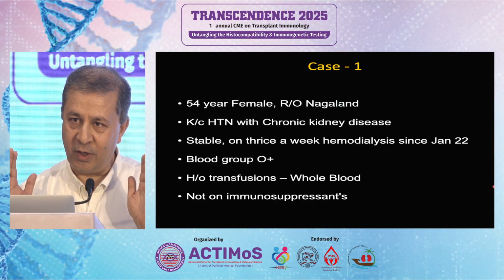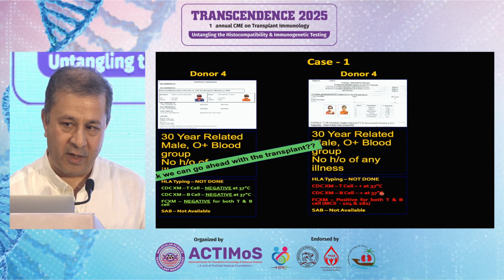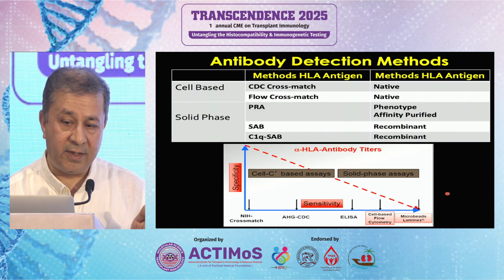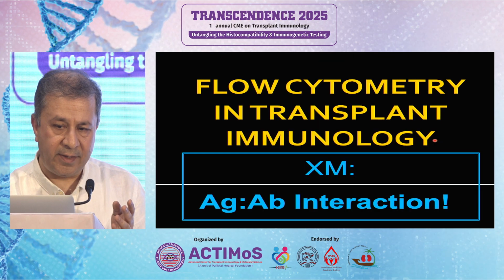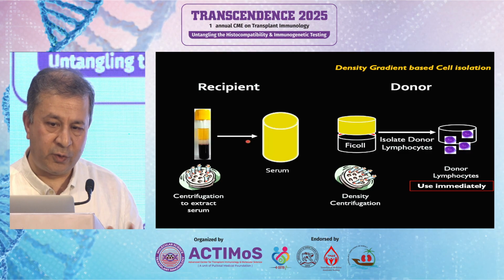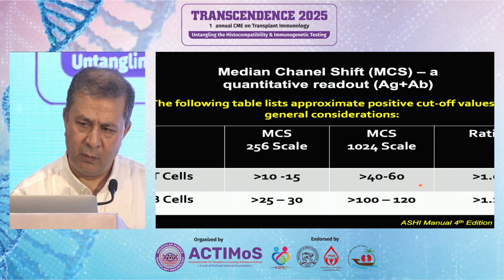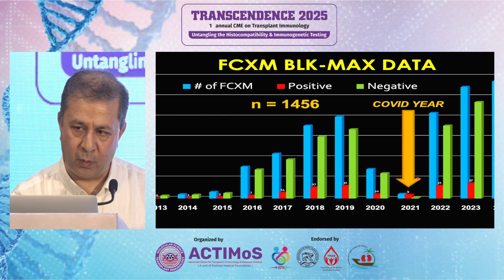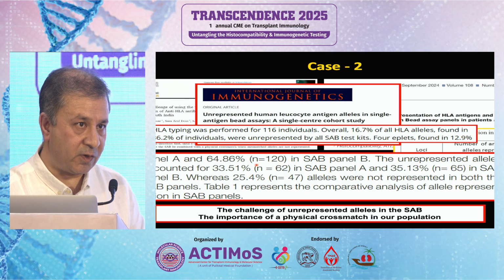Illuminating Compatibility: The Power of Flow Cytometry in HLA Analysis - Dr Anil Handoo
✨ 𝐅𝐚𝐧𝐭𝐚𝐬𝐭𝐢𝐜 𝐒𝐞𝐬𝐬𝐢𝐨𝐧 𝐨𝐧 𝐅𝐥𝐨𝐰 𝐂𝐲𝐭𝐨𝐦𝐞𝐭𝐫𝐲 𝐢𝐧 𝐇𝐋𝐀 𝐛𝐲 𝐃𝐫. 𝐀𝐧𝐢𝐥 𝐇𝐚𝐧𝐝𝐨𝐨! ✨
We had an exceptional and engaging talk on the Role of Flow Cytometry in HLA by the esteemed Dr. ANIL HANDOO. The session was packed with insights, and it was truly remarkable to see the level of enthusiasm and interaction from the audience.

From technical advancements to clinical applications, the discussion was informative, thought-provoking, and highly relevant to those in the field of transplant immunology and HLA diagnostics. The audience was engaged to its fullest extent, making it a truly interactive and enriching experience.

𝑨 𝒃𝒊𝒈 𝒕𝒉𝒂𝒏𝒌 𝒚𝒐𝒖 𝒕𝒐 𝑫𝒓. 𝑨𝒏𝒊𝒍 𝑯𝒂𝒏𝒅𝒐𝒐 𝒇𝒐𝒓 𝒔𝒉𝒂𝒓𝒊𝒏𝒈 𝒉𝒊𝒔 𝒆𝒙𝒑𝒆𝒓𝒕𝒊𝒔𝒆 𝒂𝒏𝒅 𝒕𝒐 𝒆𝒗𝒆𝒓𝒚𝒐𝒏𝒆 𝒘𝒉𝒐 𝒑𝒂𝒓𝒕𝒊𝒄𝒊𝒑𝒂𝒕𝒆𝒅 𝒔𝒐 𝒂𝒄𝒕𝒊𝒗𝒆𝒍𝒚. 𝑺𝒆𝒔𝒔𝒊𝒐𝒏𝒔 𝒍𝒊𝒌𝒆 𝒕𝒉𝒆𝒔𝒆 𝒓𝒆𝒊𝒏𝒇𝒐𝒓𝒄𝒆 𝒕𝒉𝒆 𝒊𝒎𝒑𝒐𝒓𝒕𝒂𝒏𝒄𝒆 𝒐𝒇 𝒌𝒏𝒐𝒘𝒍𝒆𝒅𝒈𝒆-𝒔𝒉𝒂𝒓𝒊𝒏𝒈 𝒊𝒏 𝒂𝒅𝒗𝒂𝒏𝒄𝒊𝒏𝒈 𝒐𝒖𝒓 𝒇𝒊𝒆𝒍𝒅!